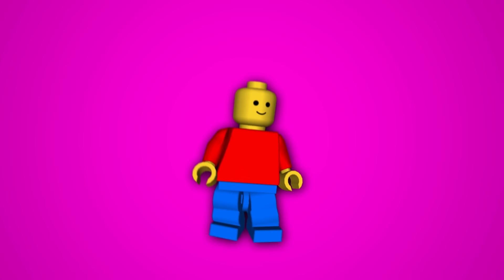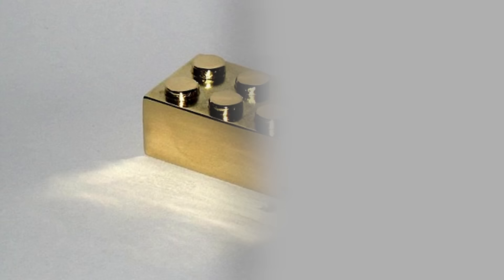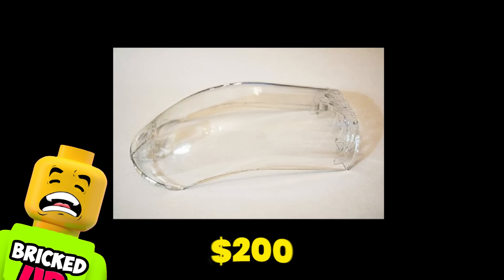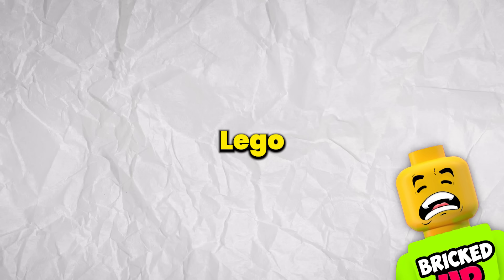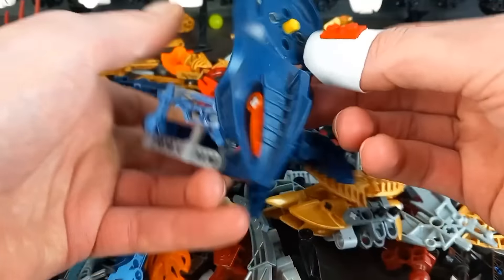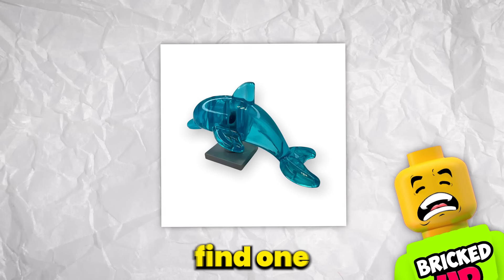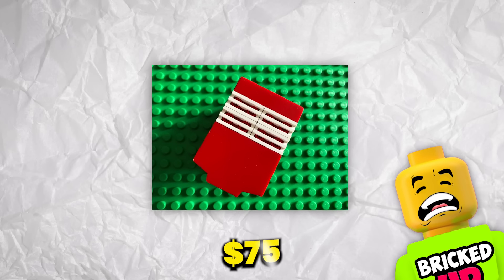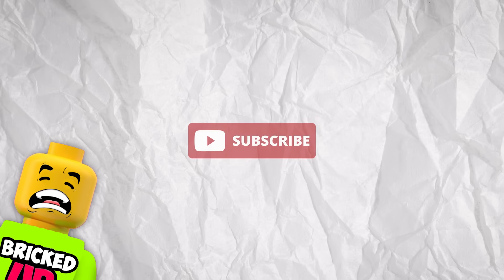LEGO Items You Will NEVER OWN..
LEGO Items You'll NEVER OWN..